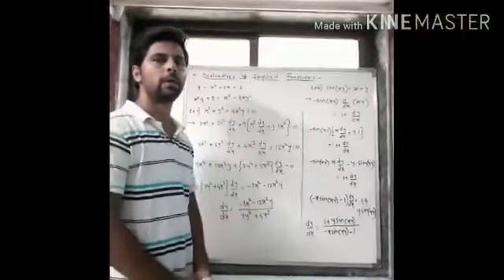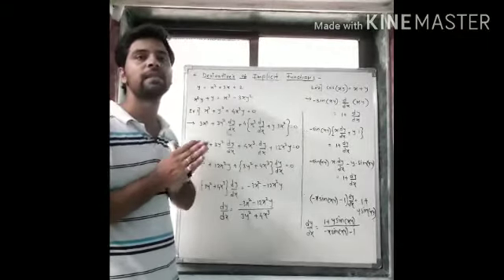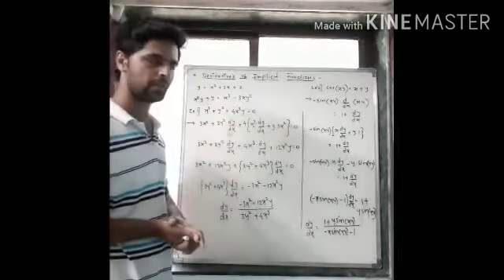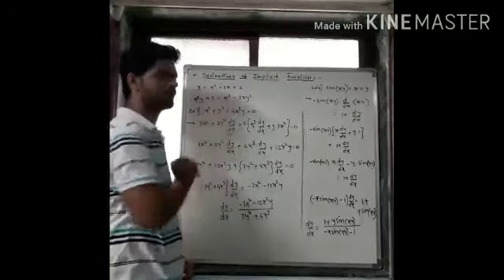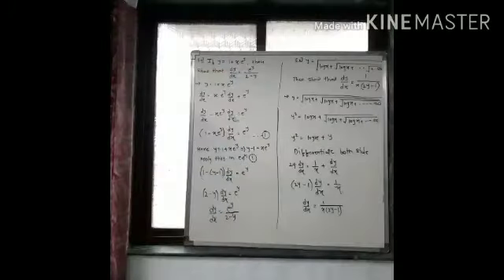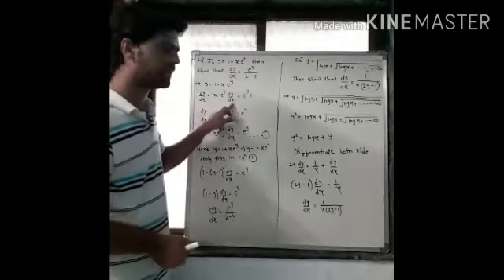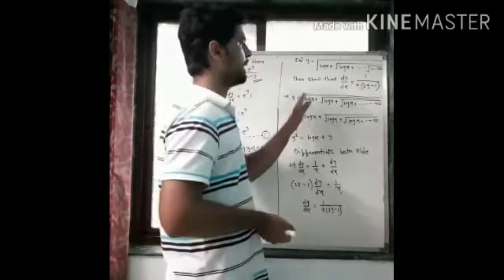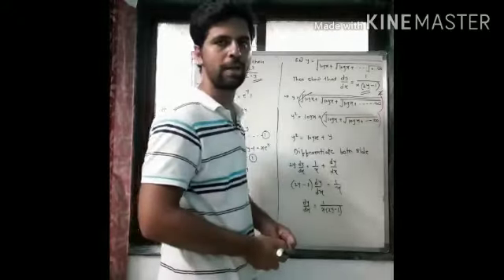Derivative of Implicit function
XII Science Differentiation